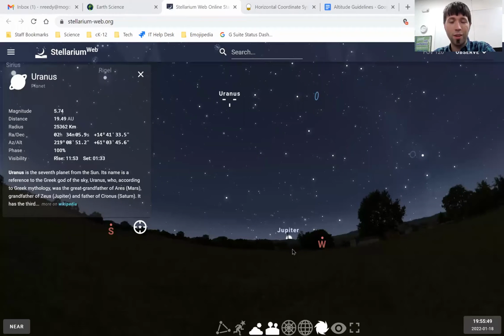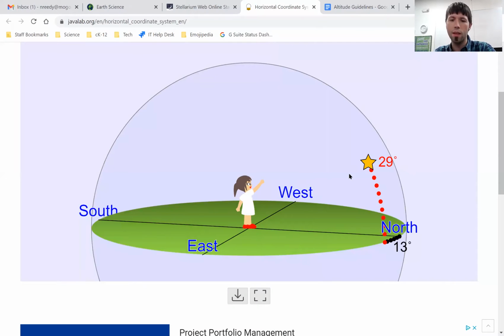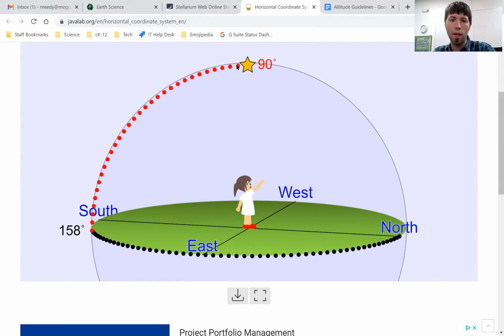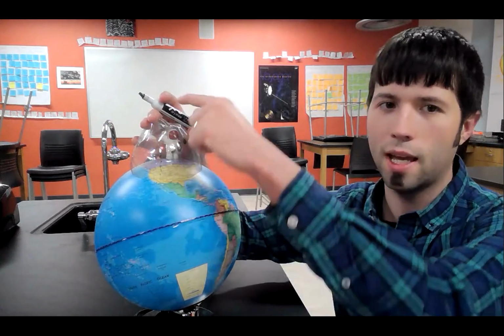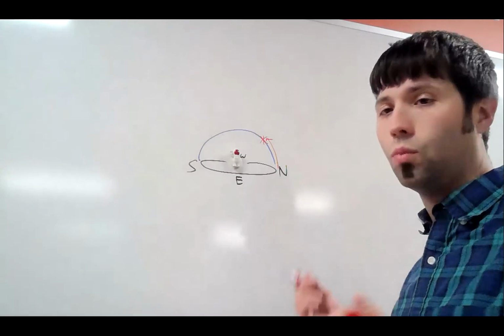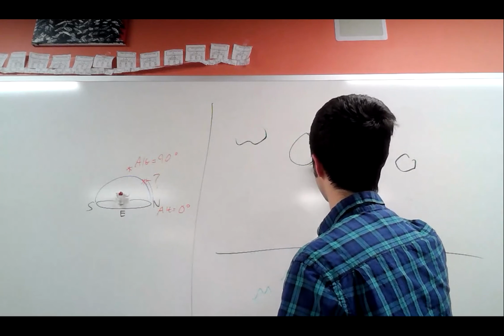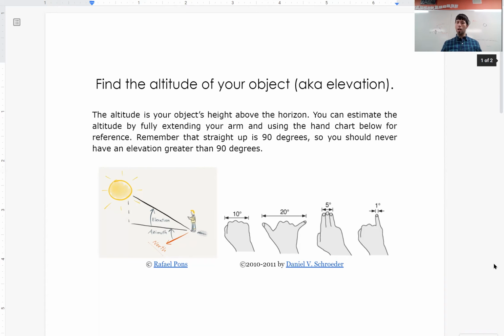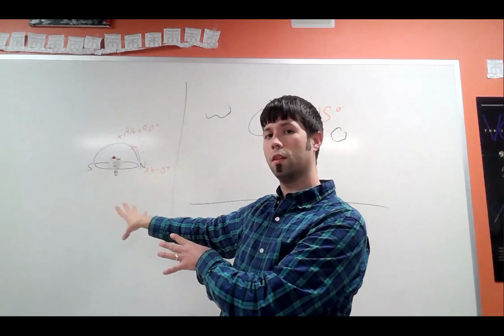Finding Altitude on the Celestial Sphere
For Sky Observation #2, I want you to measure your object's altitude above the horizon. Watch this video to learn how!